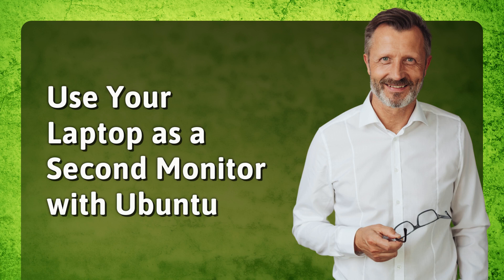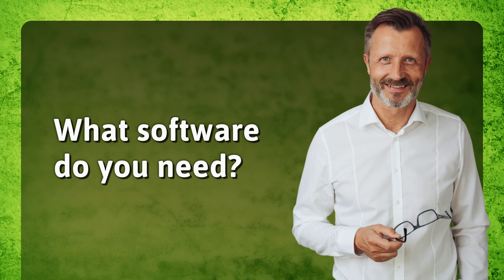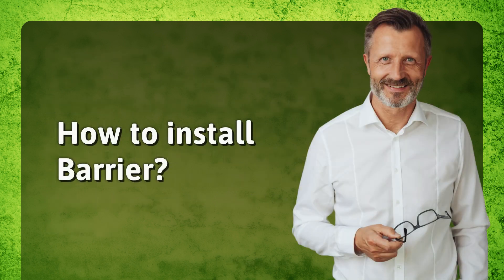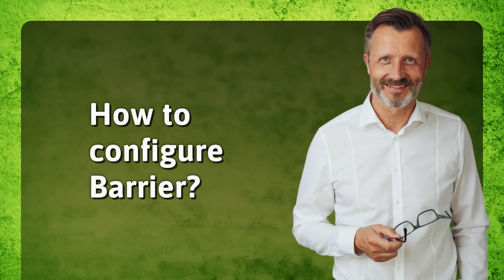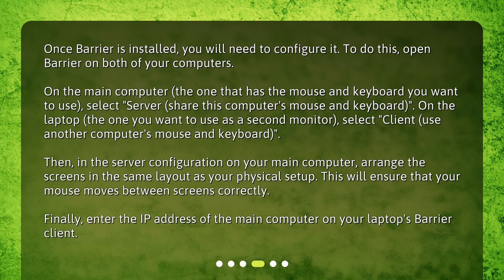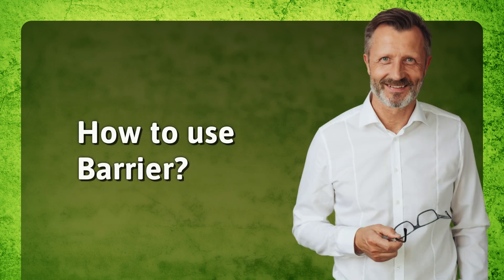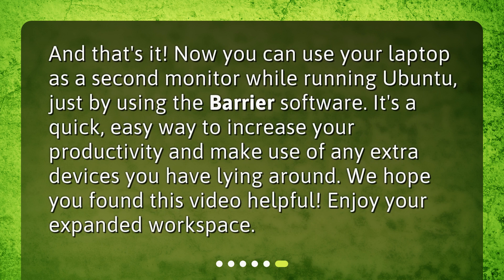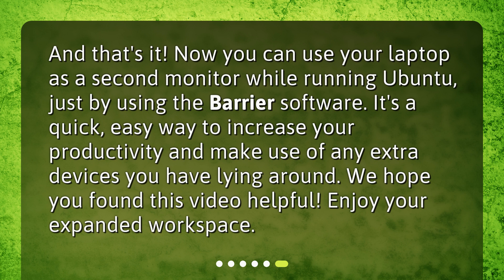Use Your Laptop as a Second Monitor with Ubuntu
What software do I need to use my laptop as a second monitor in Ubuntu? • Turn your laptop into a second monitor with Ubuntu! Learn how to use the free and open-source software, Barrier, to share your mouse and keyboard between multiple computers. Follow our easy step-by-step guide to install and configure Barrier on Ubuntu. Watch now and enhance your productivity with dual monitors!

00:00 • Use Your Laptop as a Second Monitor with Ubuntu
00:21 • What software do you need?
00:44 • How to install Barrier?
00:59 • How to configure Barrier?
01:43 • How to use Barrier?